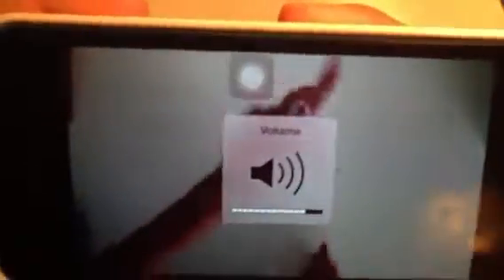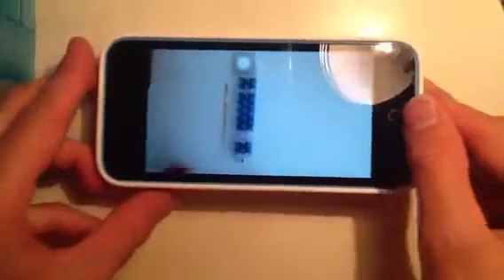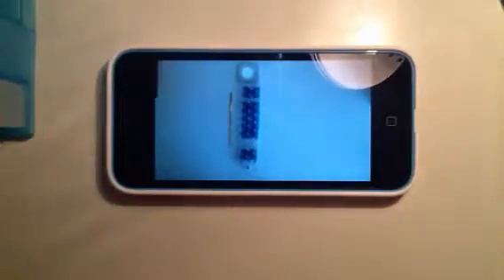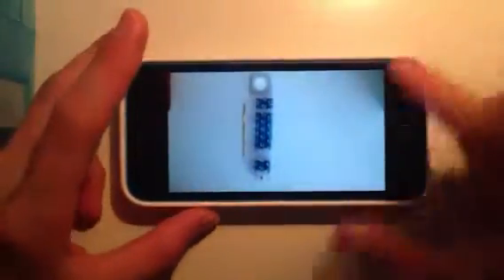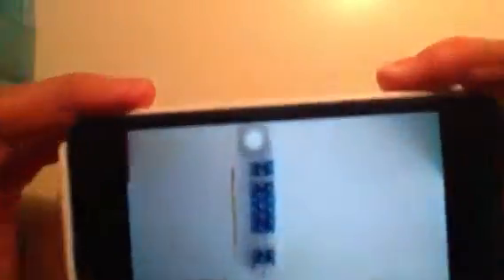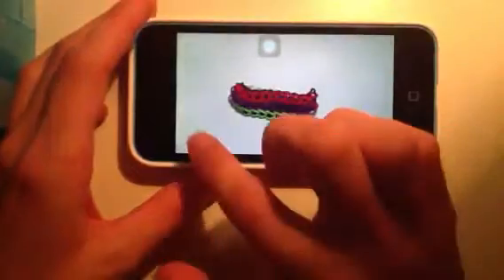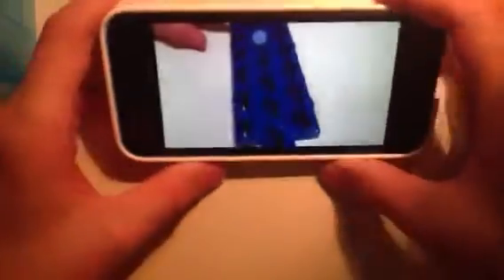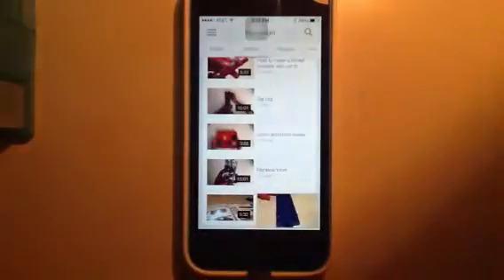Rainbow loom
How would u guys like me to video my tutorials? Please comment!